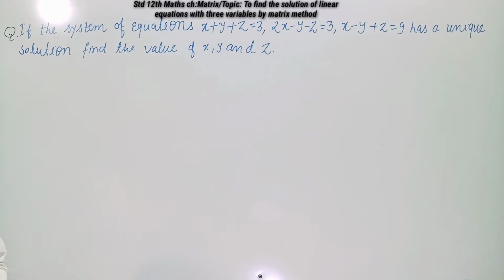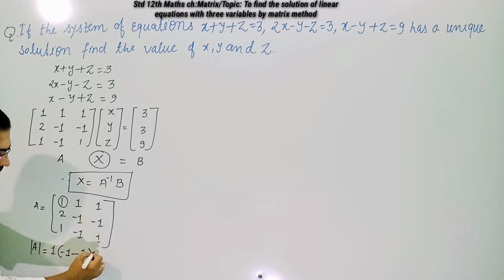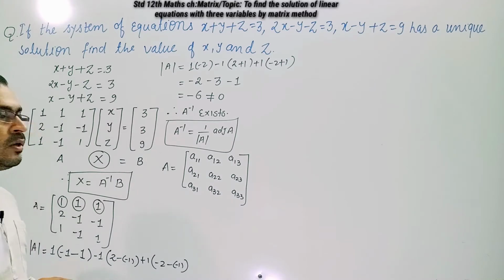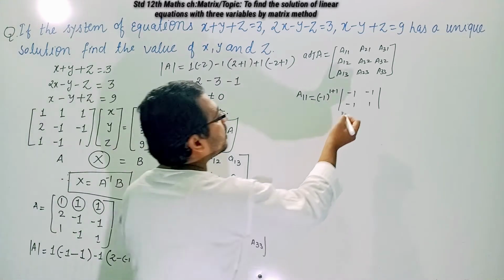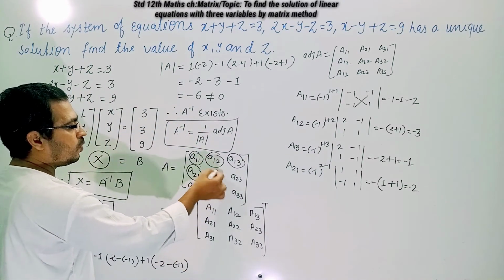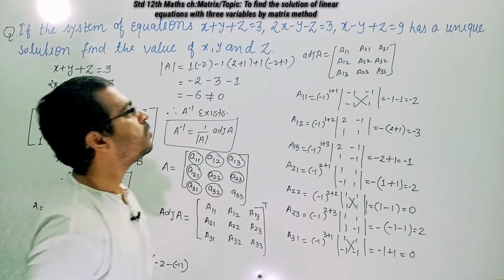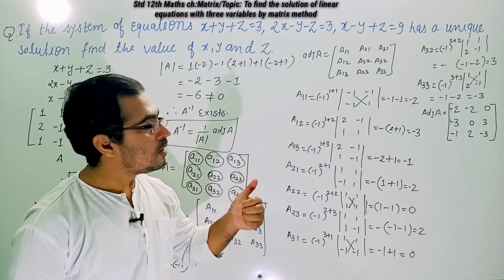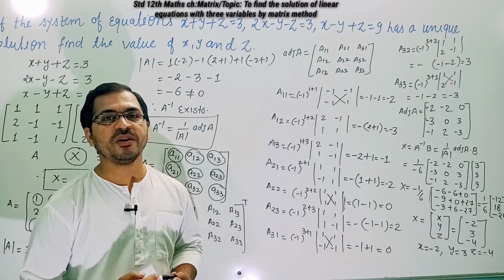Std:12th Maths ll. Matrices llTo solve linear equations with three variables by matrix method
Hello Students,
In this video lecture I have explained how to get the solution of linear equation with three variables by matrix method.

Solving Linear Equations Using Inverse Matrix

Consider the system of equations:

a1x+b1y+c1z=d1

a2x+b2y+c2z=d2,

a3x+b3y+c3z=d3

where d1,d2,d3 are not all zero.

LetA=⎡⎣⎢a1a2a3b1b2b3c1c2c3⎤⎦⎥

B=⎡⎣⎢xyz⎤⎦⎥

C=⎡⎣⎢d1d2d3⎤⎦⎥

A is known as the coefficient matrix of the system of linear equations.

We can write the given equations in as follows:

⎡⎣⎢a1a2a3b1b2b3c1c2c3⎤⎦⎥⎡⎣⎢xyz⎤⎦⎥⎡⎣⎢d1d2d3⎤⎦⎥

We can abbreviate the above system of equations as, AX = B , i.e